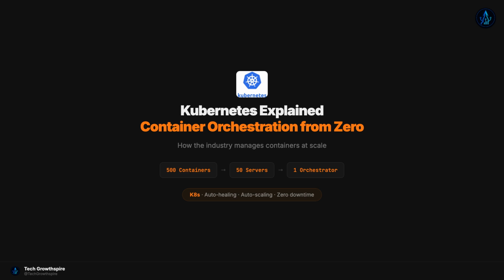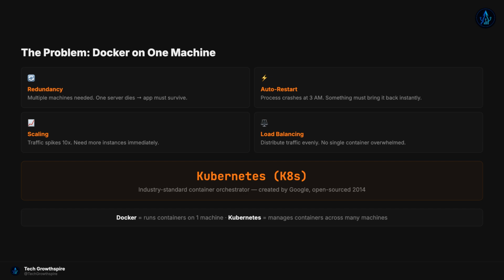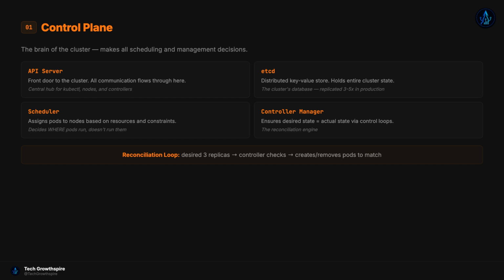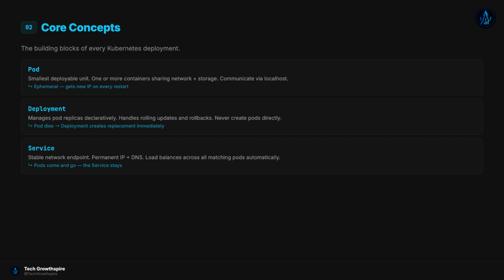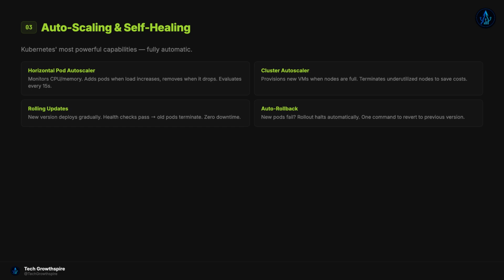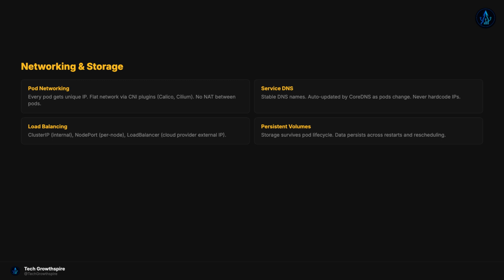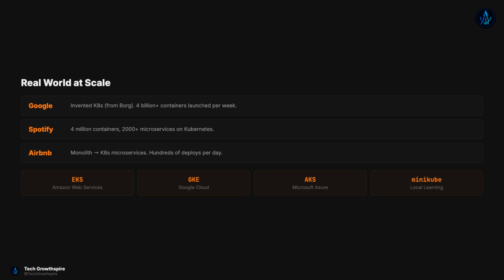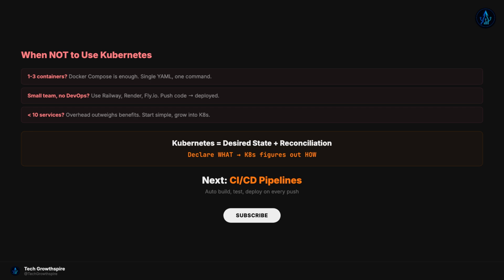How Kubernetes Works — Complete Beginner's Guide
Kubernetes explained from absolute zero. Learn the complete architecture, core concepts, scaling, networking, and when to use (or NOT use) K8s.

⏱️ Timestamps:
0:00 - Hook: 500 containers, 50 servers
0:30 - The Problem: Why Docker alone isn't enough
2:00 - Architecture: Control Plane explained
4:00 - Architecture: Worker Nodes
5:20 - Key Concepts: Pods, Deployments, Services
7:00 - Key Concepts: Namespaces, ConfigMaps, Ingress
8:10 - Auto-Scaling & Self-Healing
9:30 - Networking & Storage
10:40 - Real World: Google, Spotify, Airbnb
11:40 - When NOT to use Kubernetes
12:20 - Summary + What's Next